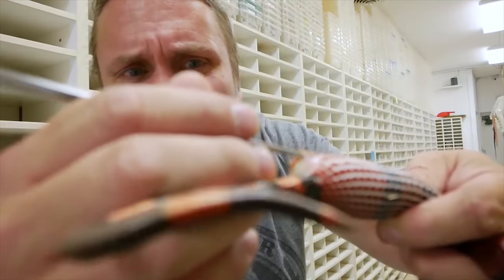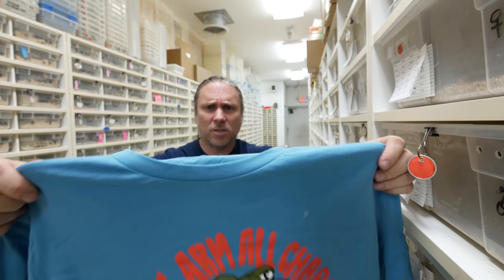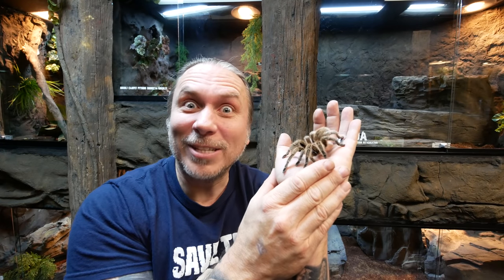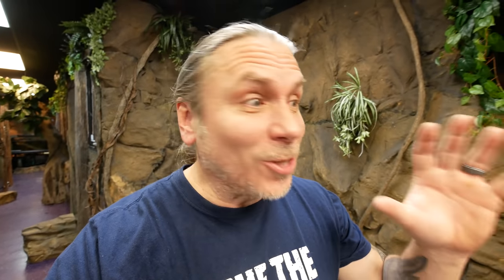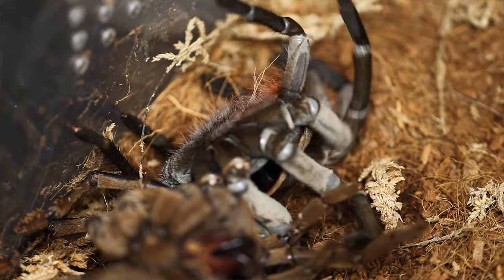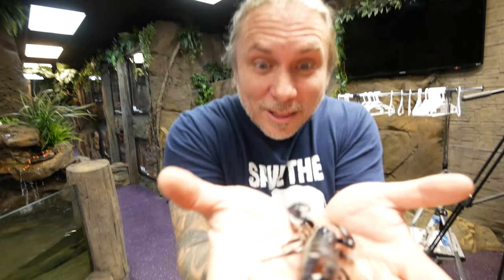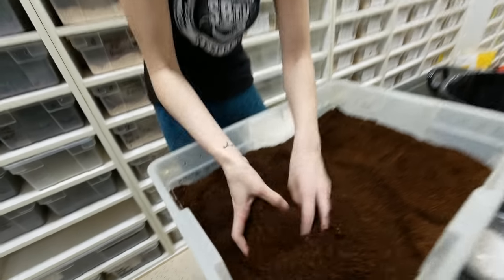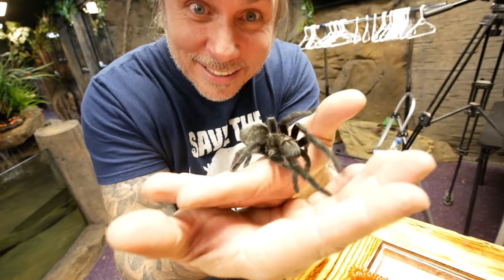WORLDS LARGEST TARANTULA MOLTING!! RARE AND CREEPY!! | BRIAN BARCZYK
My huge Birdeater tarantula molts for the first time at the reptile zoo!
ONLY 4 MORE DAYS LEFT!!! RJ THE ALLIGATOR MERCH FLASH SALE

↑↑↑↑↑↑FOLLOW NOAH↑↑↑↑↑↑